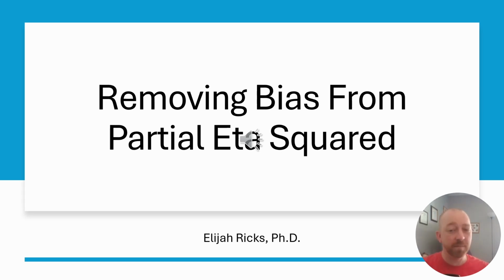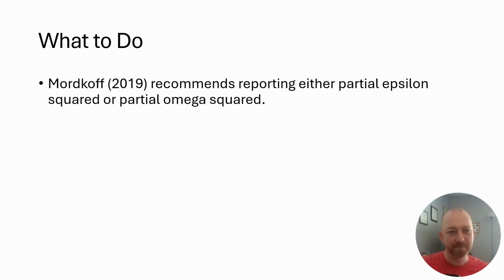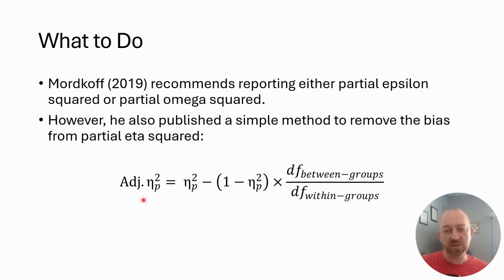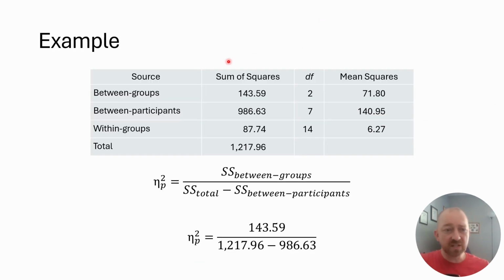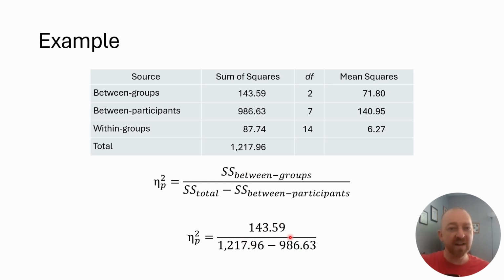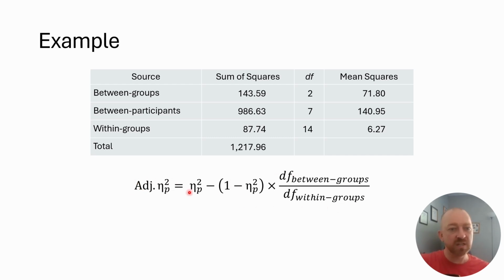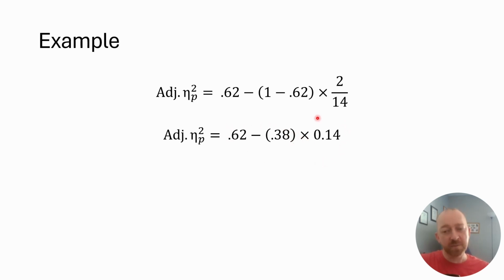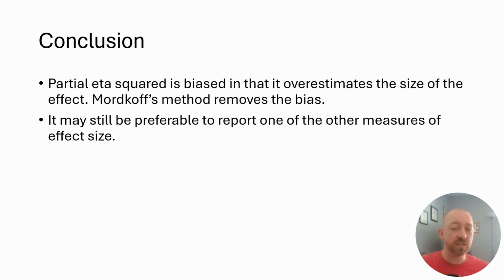Removing Bias From Partial Eta Squared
Partial eta squared is a measure of effect size for within-subjects ANOVAs and General Linear Models. It tends to overestimate the size of the effect, especially with smaller samples. This video is a tutorial on how to remove the bias from partial eta squared using Mordkoff's (2019) method.

Opening jingle by @Cowkid785.

Here are the articles I cite in the video:

Mordkoff, J. T. (2019). A simple method for removing bias from a popular measure of standardized effect size: Adjusted partial eta squared. Advances in Methods and Practices in Psychological Science, 2, 228-232. doi:10.1177/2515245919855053

Okada, K. (2013). Is omega squared less biased? A comparison
of three major effect size indices in one-way ANOVA.
Behaviormetrika, 40, 129–147.

Richardson, J. T. E. (2011). Eta squared and partial eta squared as measures of effect size in educational research. Educational Research Review, 6, 135-147. doi:10.1016/j.edurev.2010.12.001